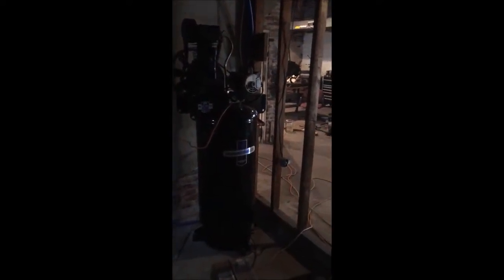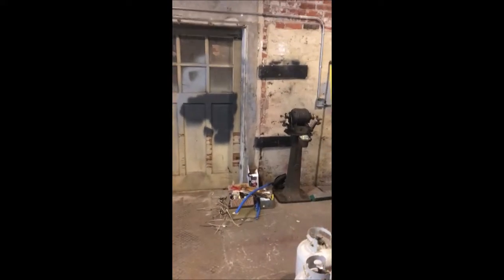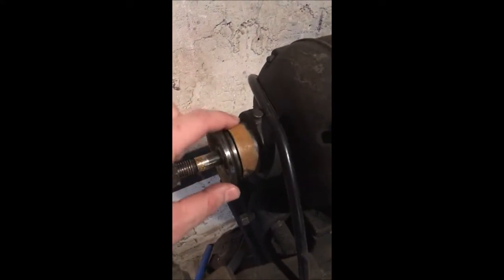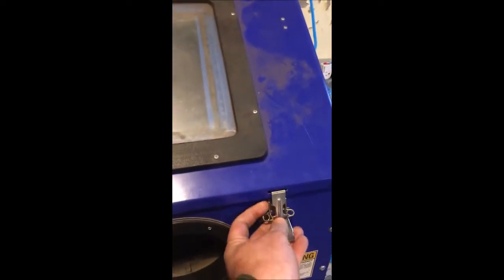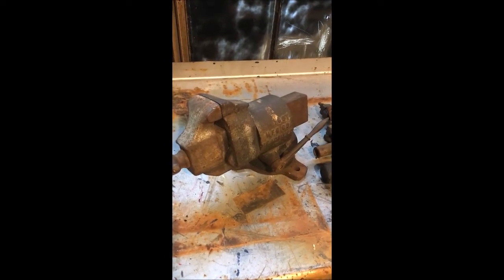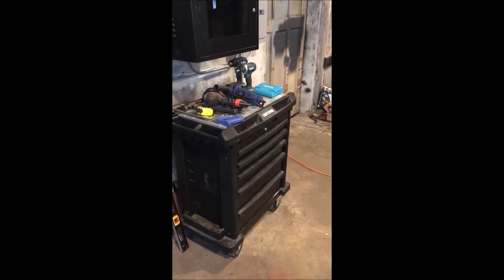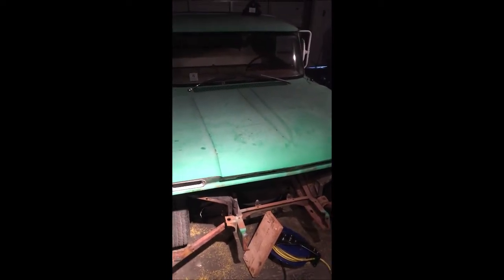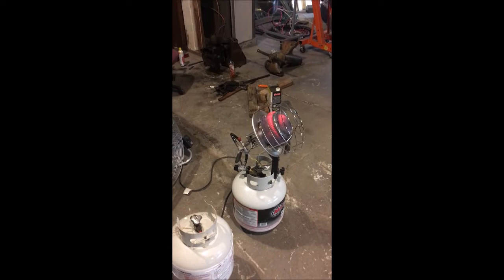VintageVises.com quick shop tour.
I started renting this shop space over the summer.  Has given me a little more room to stretch out.  My 2 car garage was getting too crowded with a 1953 Ford Panel truck project, all my vises and other machinery.  Sorry I did not turn the camera to landscape, was not thinking, but you get the gist of the space.